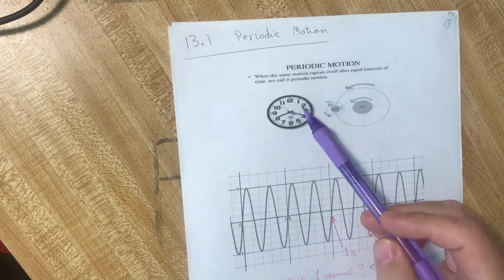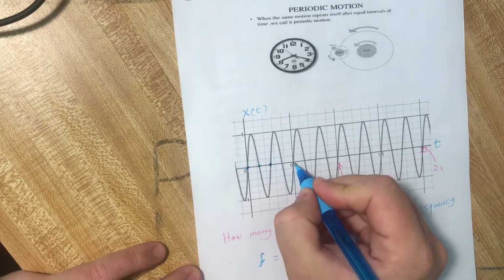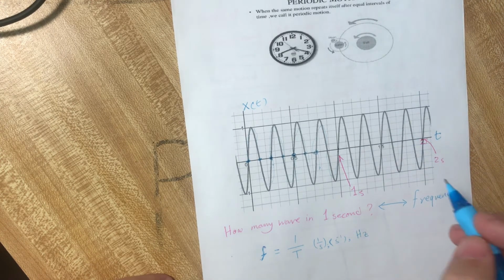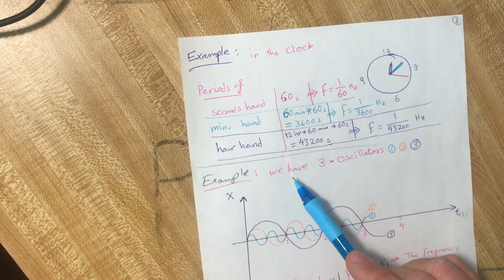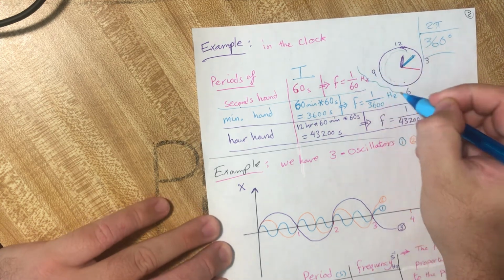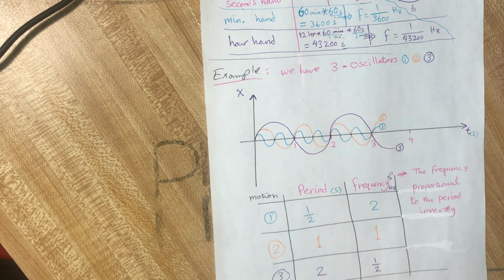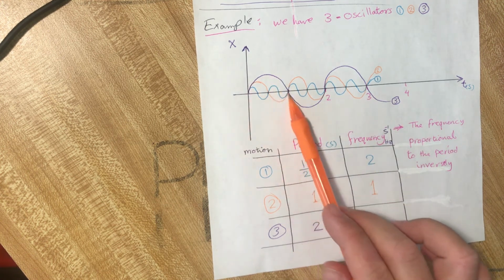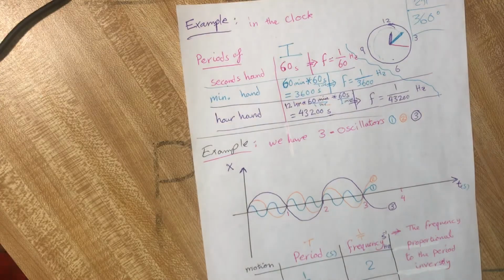13.1 periodic motion